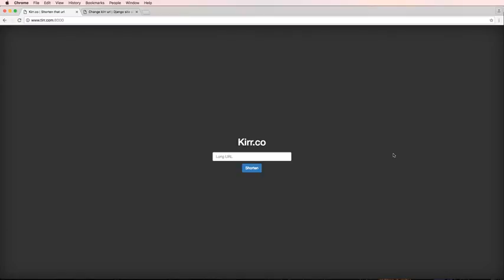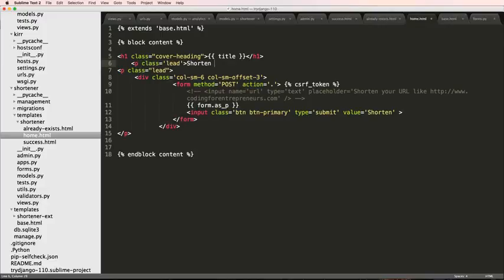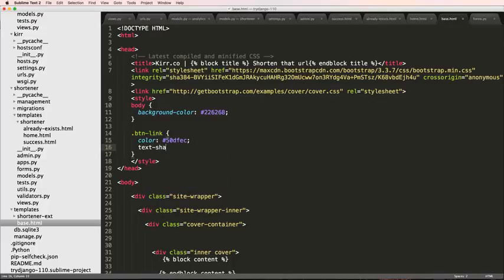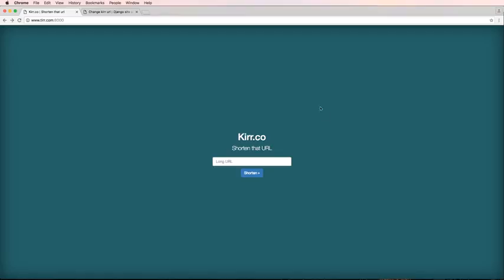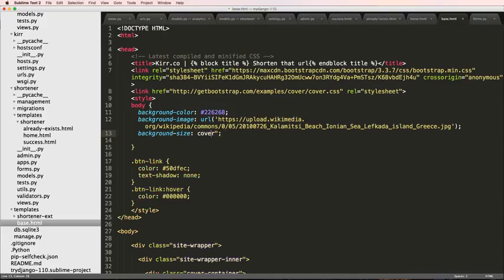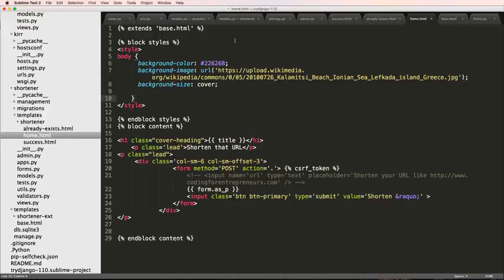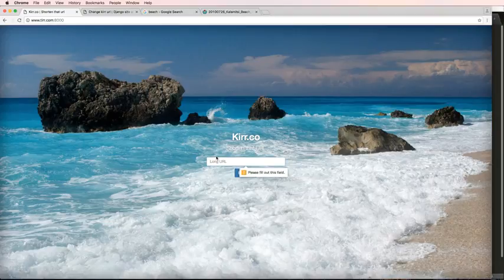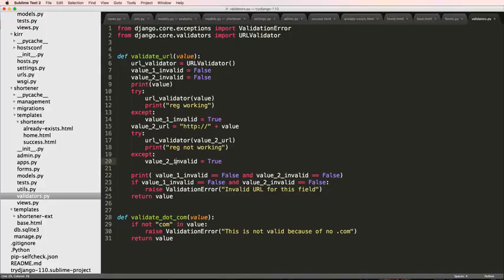Try Django 1 10 33 of 40 Project Clean Up Part 1